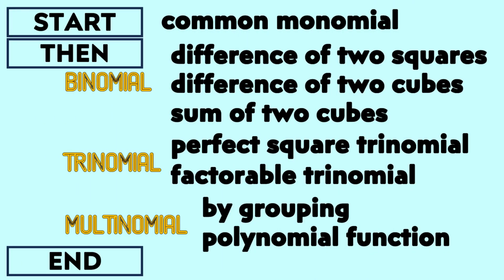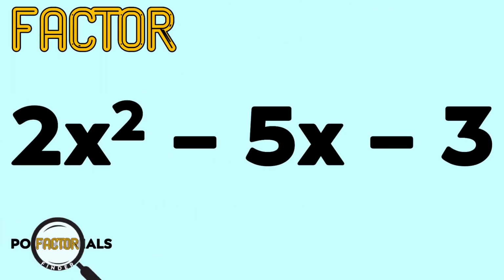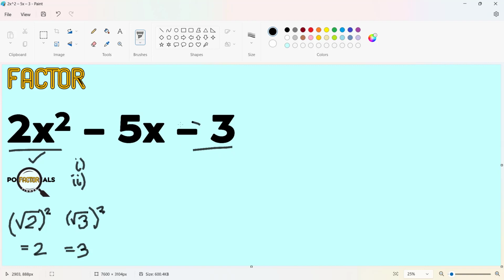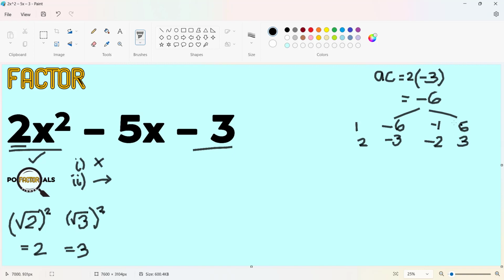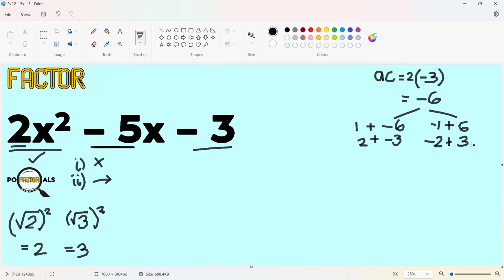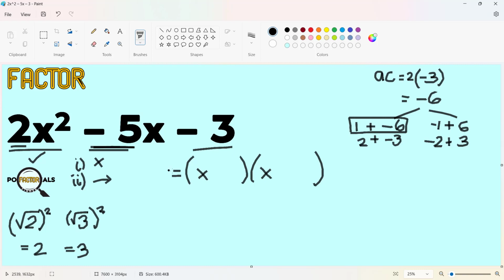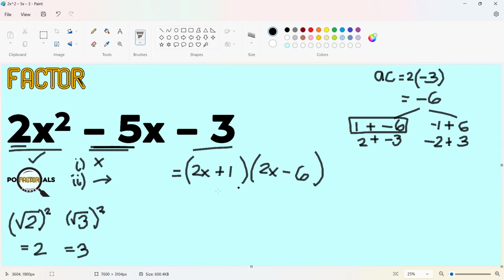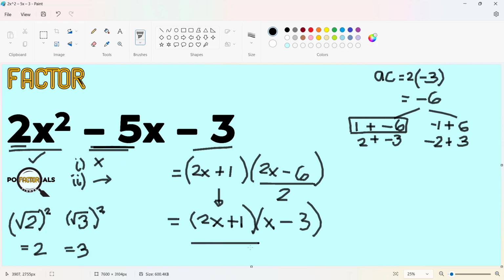General Quadratic Trinomial || 2x^2 – 5x – 3 || Factor Finder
Credits to
1. MS PowerPoint for video production.
2. Camtasia 2019 for video editing.
3.  Exclamation and Question Sound Effect by Trillionaire YouTube Channel.